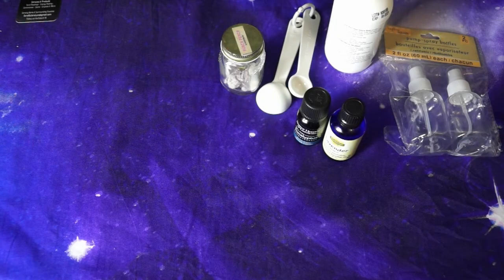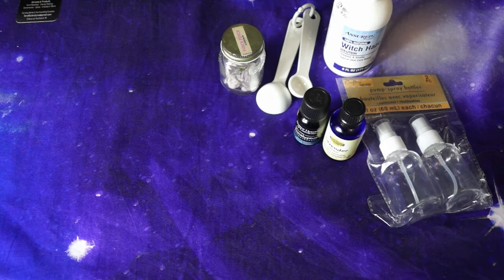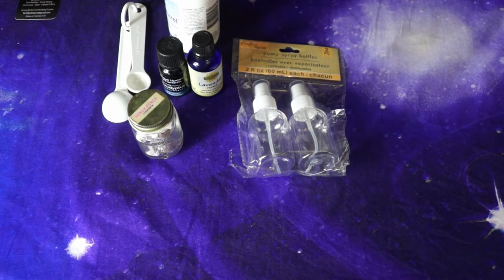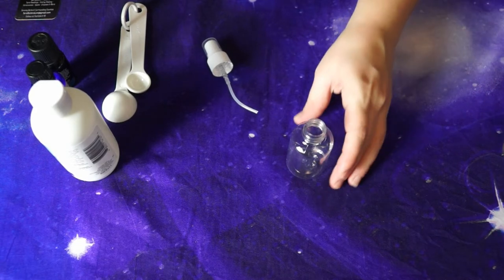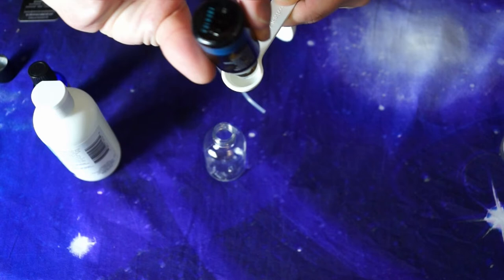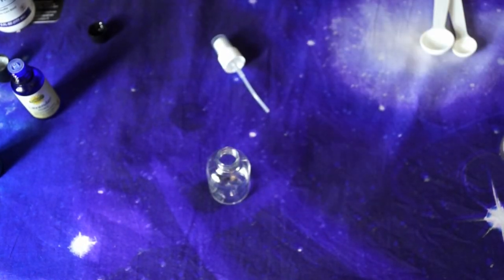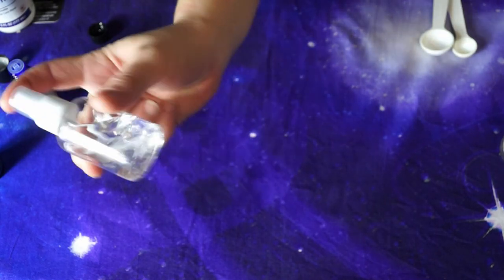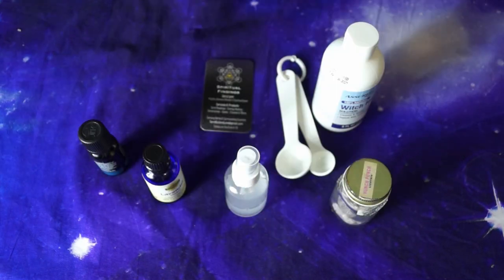SLEEP SPRAY - MORE REST - DREAMS - RELAX - SLEEP SPELL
Customize Your Own Sleep Spray with with simple recipe!